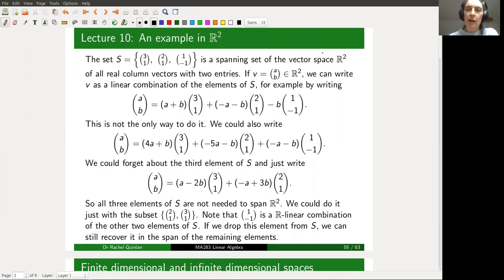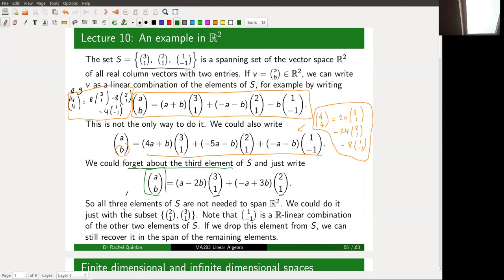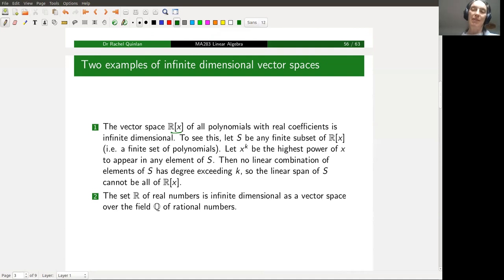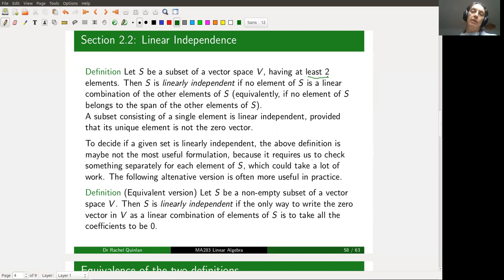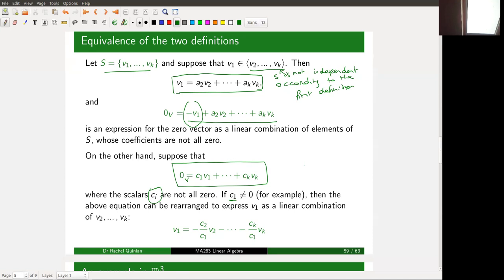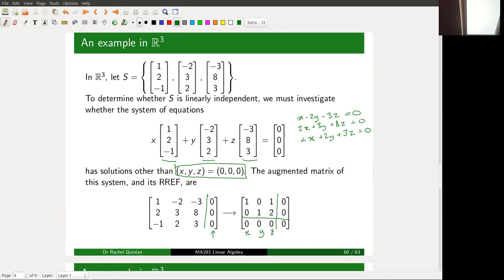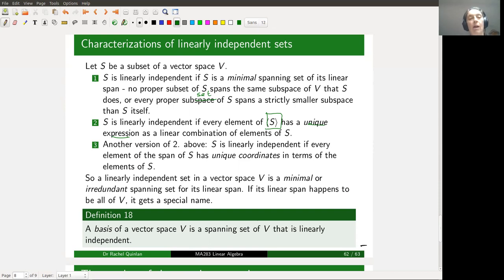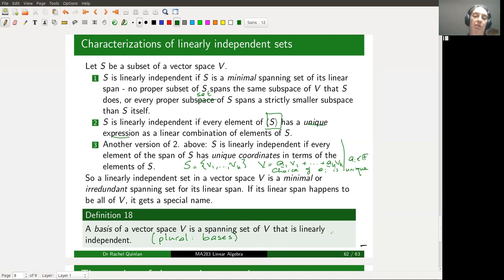Lecture 10: Linear independence